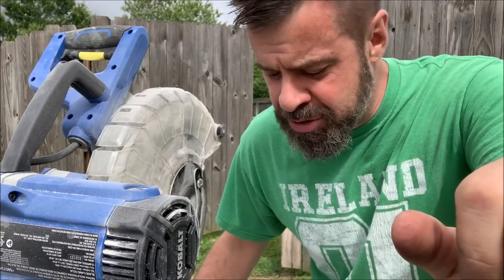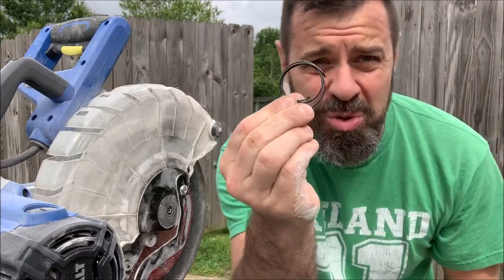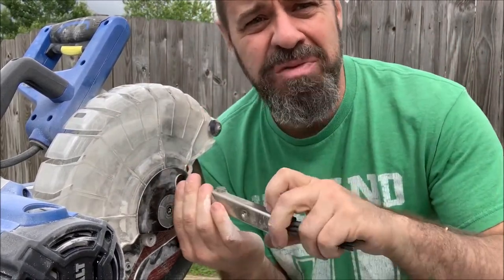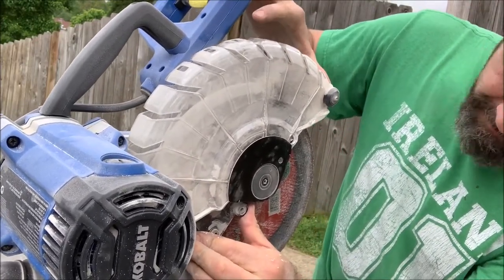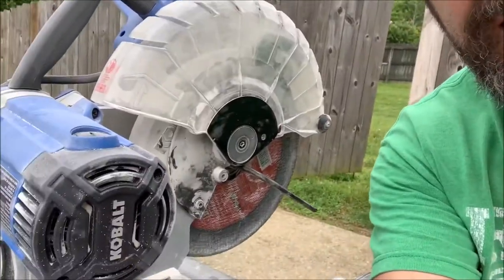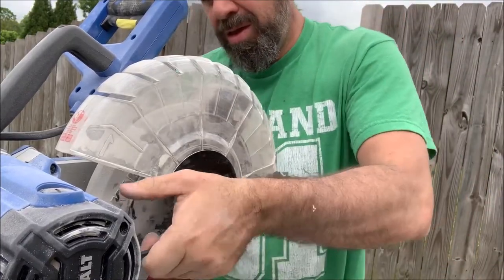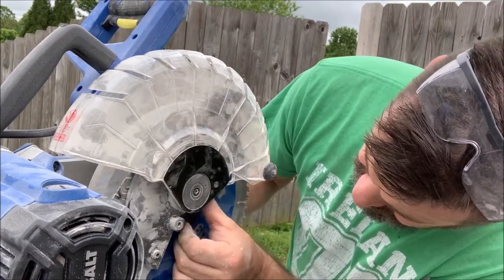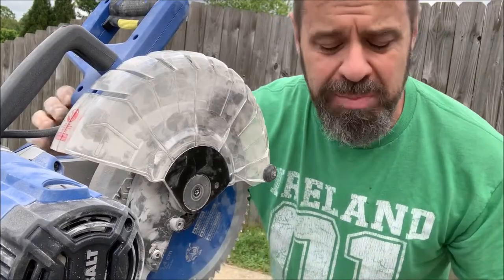⚙ Change Blade - Kobalt Dual Bevel Mitre Saw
Couldn't find specific instructions anywhere for this... hope this helps someone before they do what I did... :(